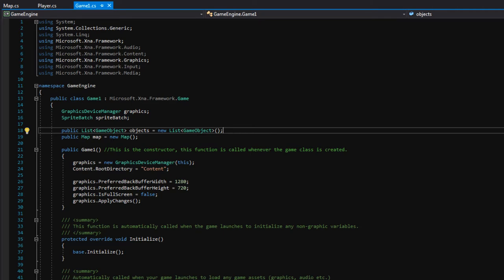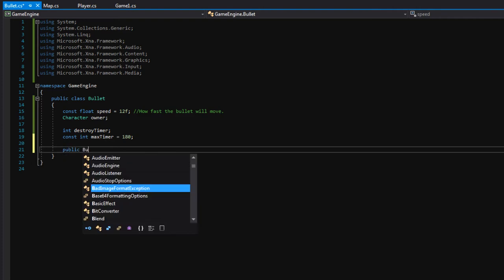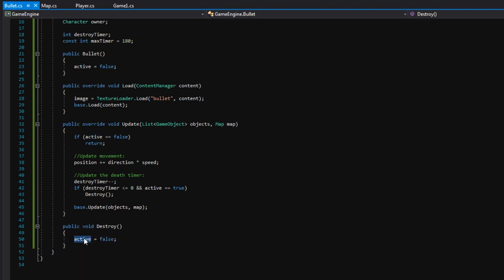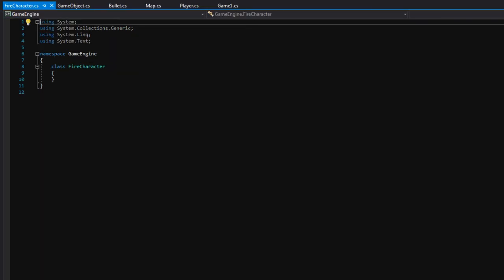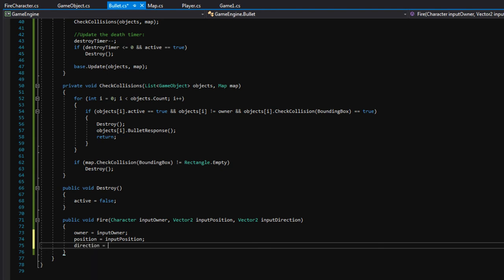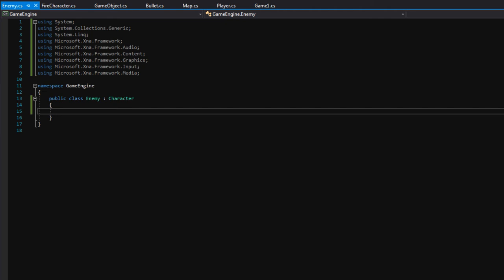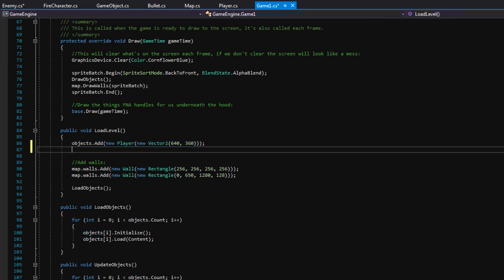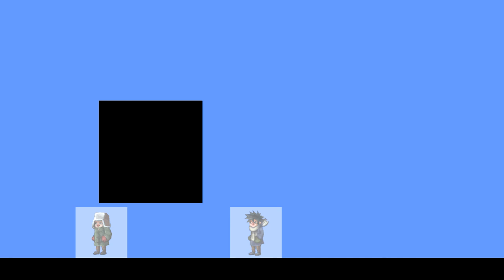6. Bullets and Decorations pt. 1 | Making a 2D Game Engine with FNA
Do you want the ability to create any 2D game your heart desires? In this series we'll create a 2D game engine from the ground up. The code we use is taken from the same engine I use for my games The Path of Motus and Pillar. At the end of this series you'll be able to create almost any 2D game, and thanks to the power of FNA and MonoGame it can run on almost any platform! The code we write can easily work on PlayStation 4, Xbox One, Nintendo Switch, iOS, Android, Mac, Linux and more. Feel free to expand upon this engine once the series is over; the sky is the limit!

If you're a beginner, I recommend you start with my Intro To C# Programming video series. It was designed to perfectly lead into the game engine series